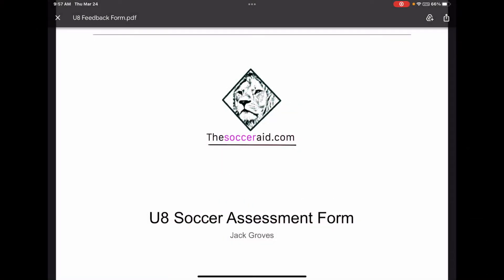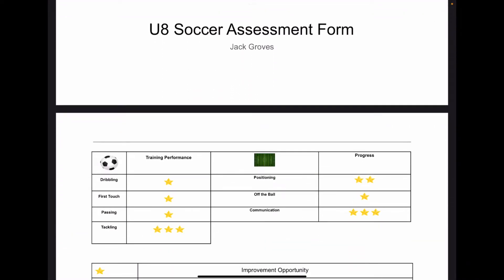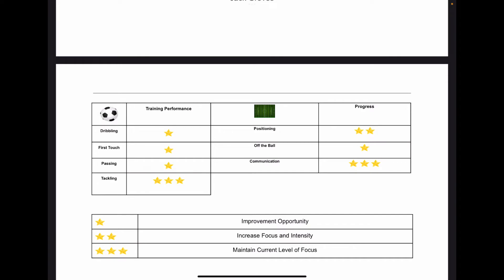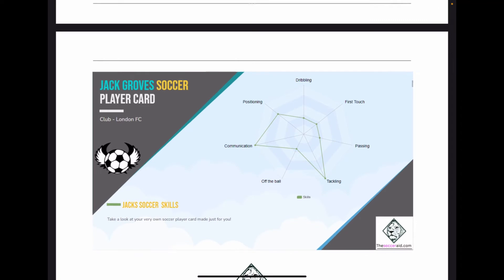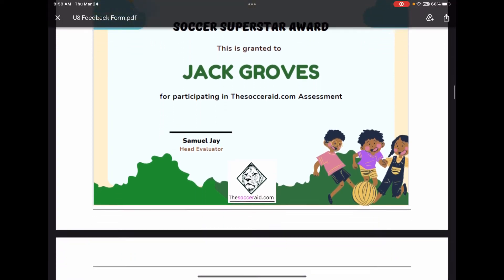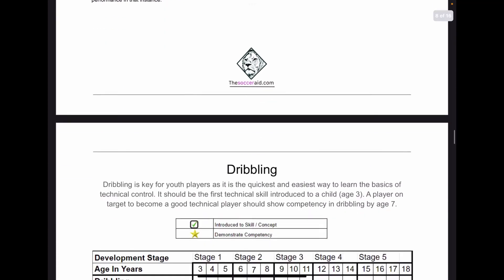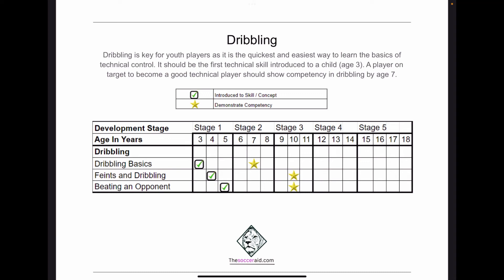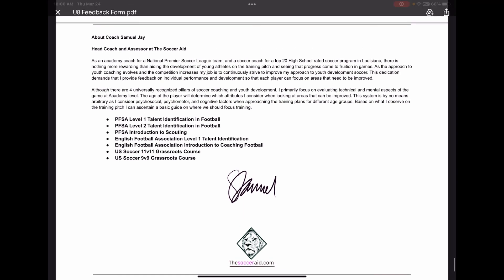U8 - U9 Soccer Assessment Form TheSoccerAid.com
Soccer Evaluations for Youth Players. This video gives a quick glance at TheSoccerAid.com Assessment for U8/U9 Youth Soccer players.

The Soccer Aid has developed a system for assessing key components of youth soccer and a unique way of presenting the findings to both the player and the parents.

The feedback provided in our assessment is encouraging and engaging for children - which includes a certificate of success for younger age groups - and also includes informative and comprehensive information for parents on how their child can improve.

It can be difficult to get high quality feedback on youth soccer development. The Soccer Aid is not geared towards winning games or putting pressure on the player; it is simply a way for both the player and the parent to have access to information on the player's progress and ideas on how to improve.